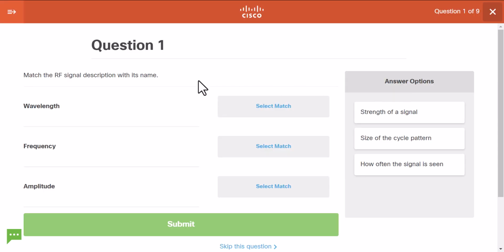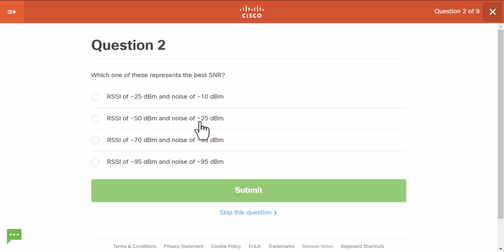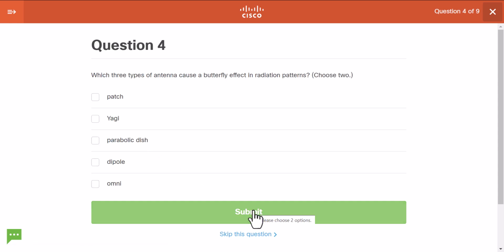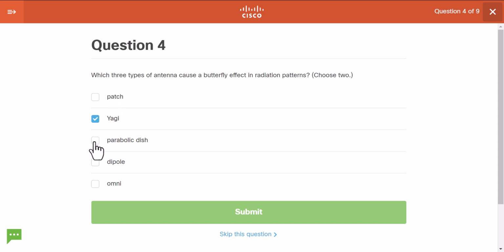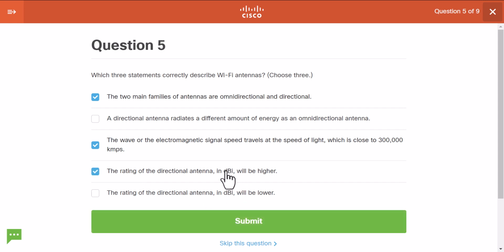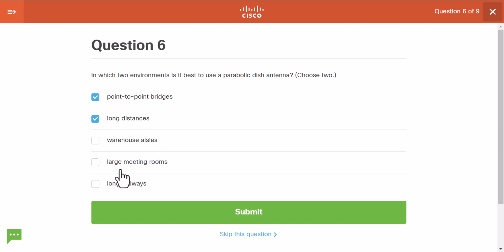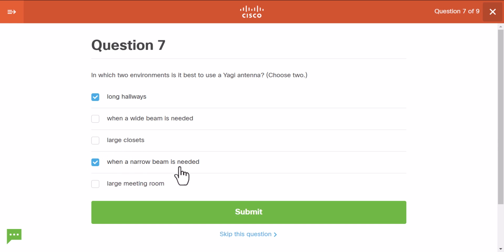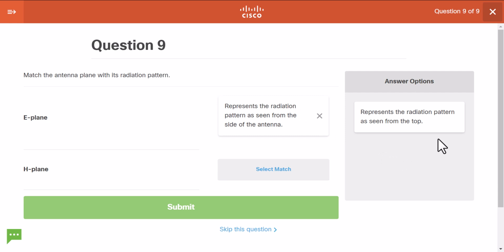CCNP ENCOR Section 14 Summary Challenge with explanation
Section 14: Understanding Wireless Principles